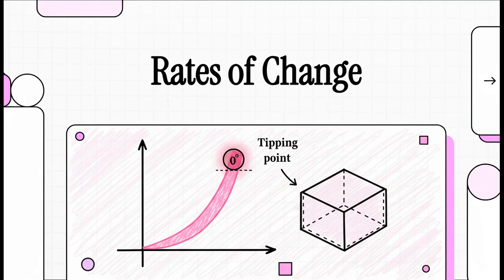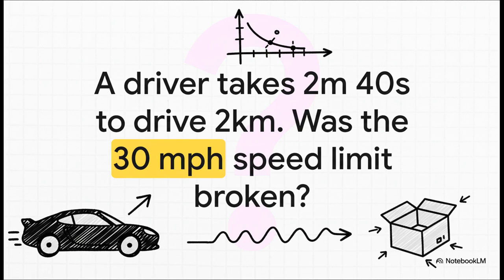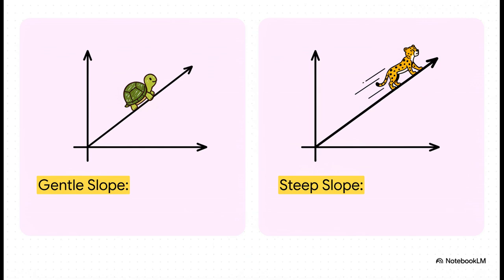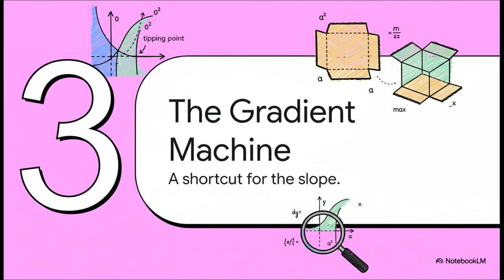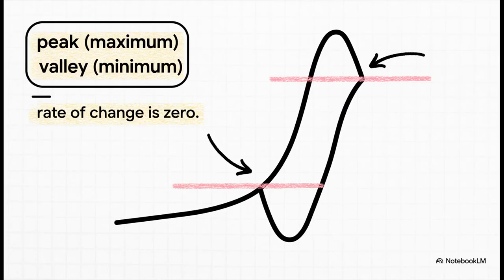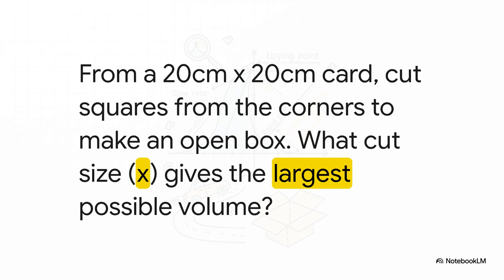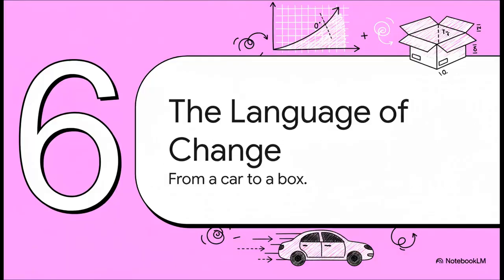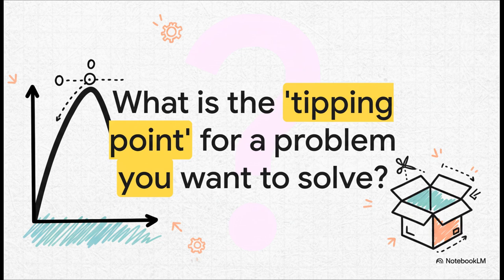Calculus: Rates of Change and Differentiation